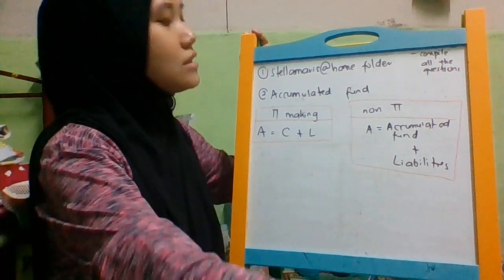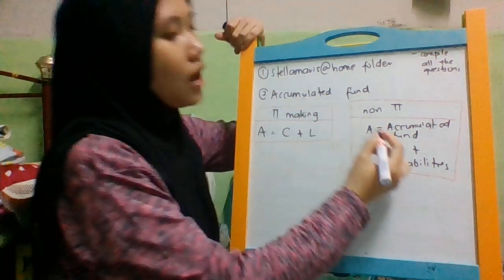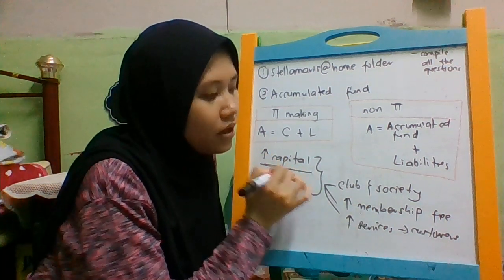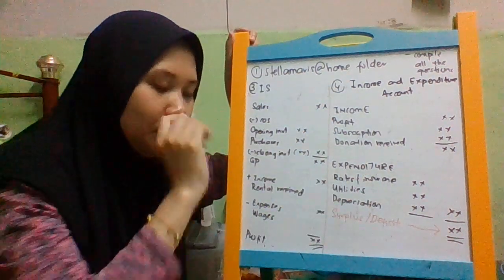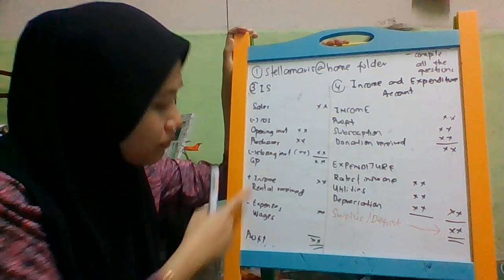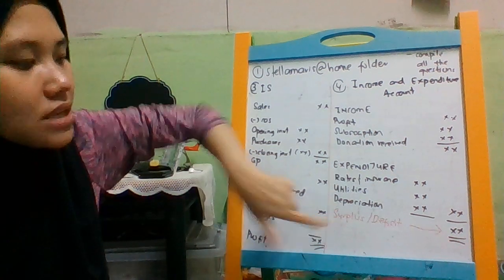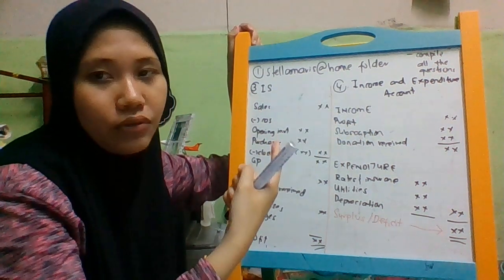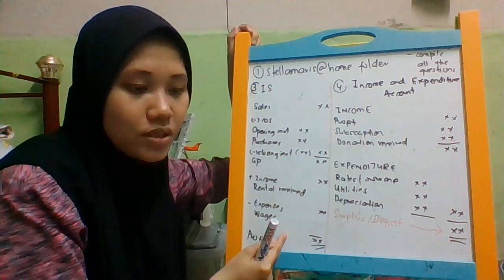Chapter 18 - Club & Society Part 2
-Income statement